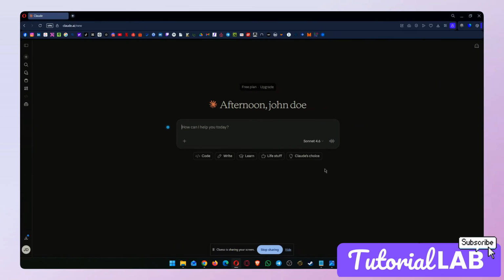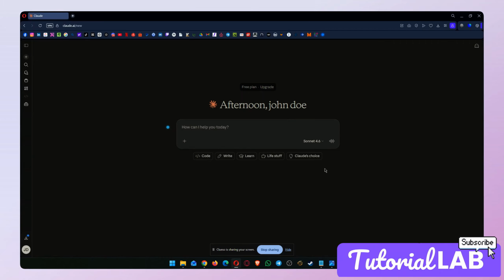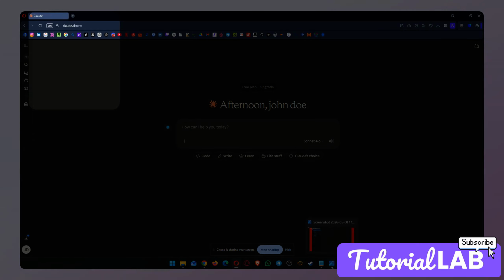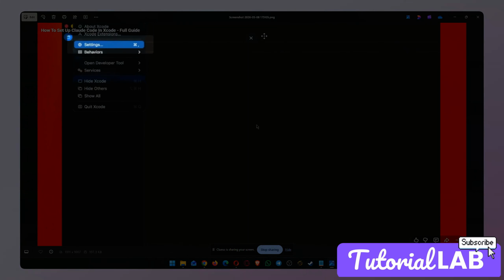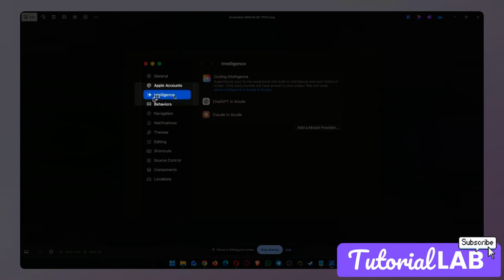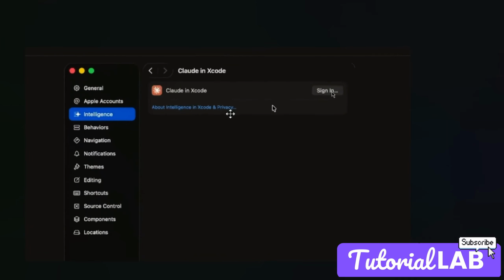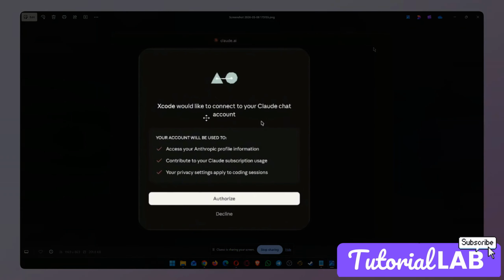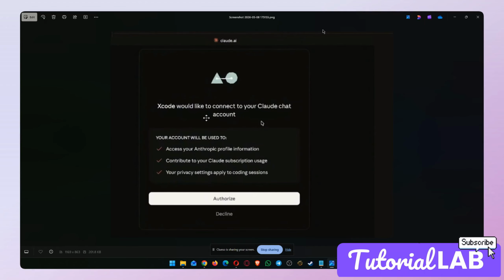How To Set Up Claude Code In Xcode (Step By Step)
How To Set Up Claude Code In Xcode

Hello everyone! In this video, I’ll show you exactly "How To Set Up Claude Code In Xcode" so you can use AI assistance while building iOS and macOS apps in Swift.

We’ll go step by step through "set up claude code in xcode 2026" and explain how to integrate Claude Code CLI into your development workflow. I’ll also walk you through a "claude code cli xcode tutorial 2026," show you how to "use claude ai for swift development," and explain the setup process for "anthropic claude code xcode setup" so you can streamline coding, debugging, and project structure inside Xcode.

By the end of this tutorial, you’ll confidently know how to set up Claude Code in Xcode step by step.